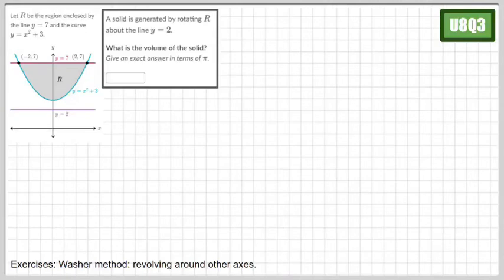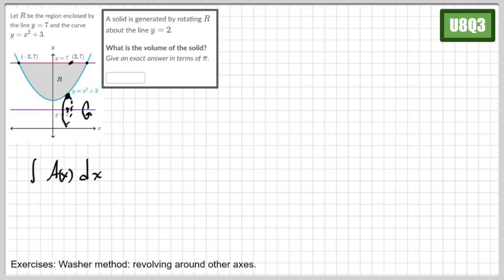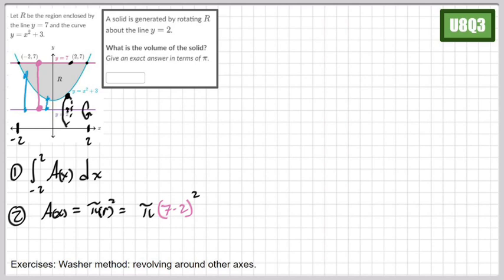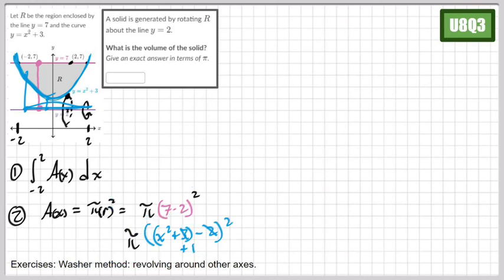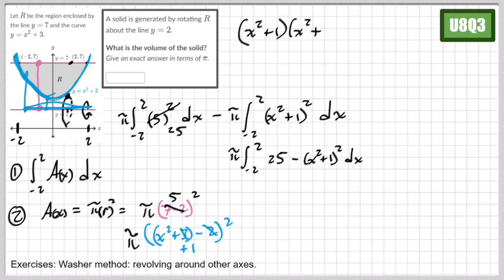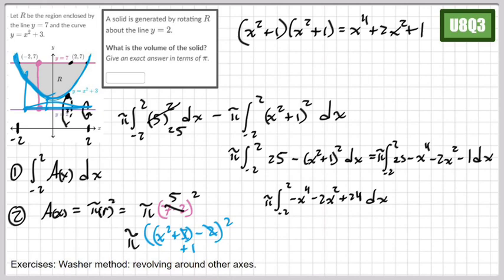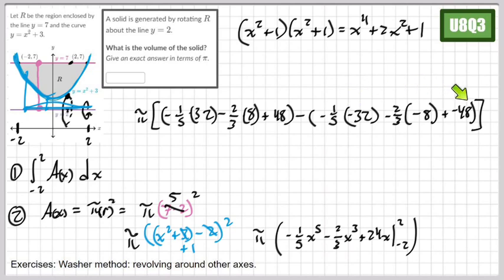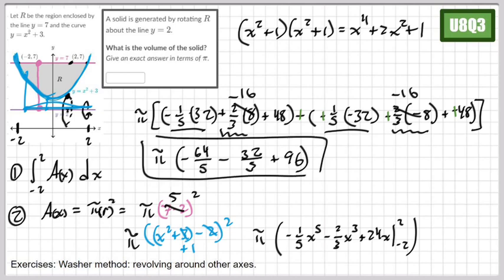U8Q3 washer method y=2 axis of revolution